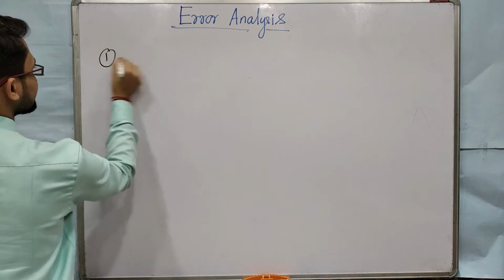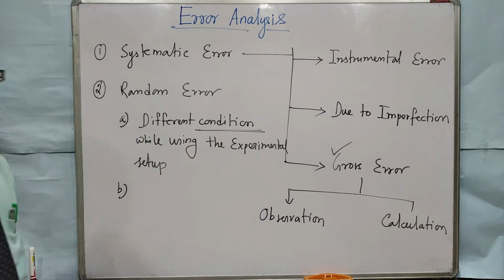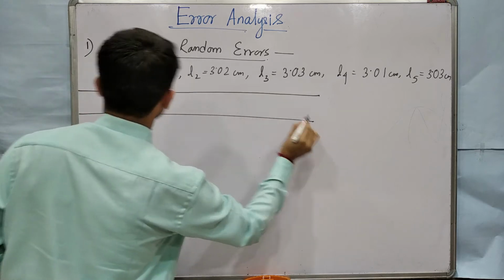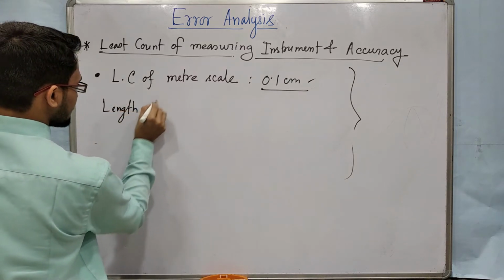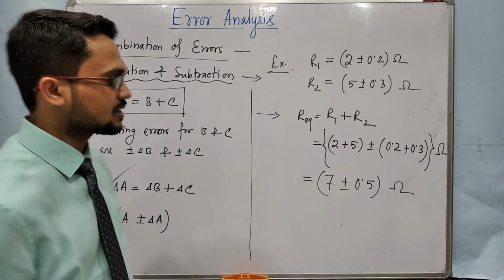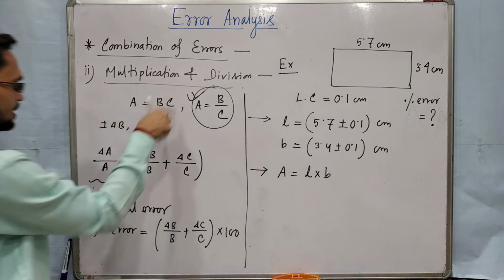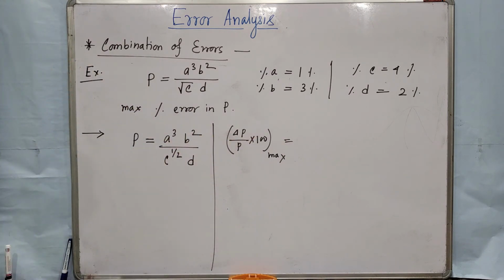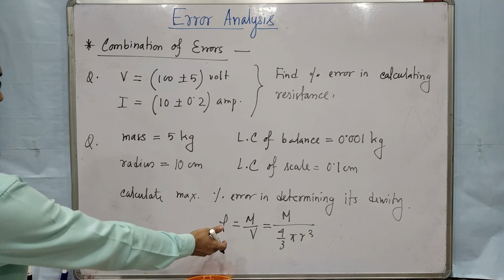Units & Measurements: 03_Error Analysis_(Class 11)_by Shouvik Das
Here you will understand the reasons for arising errors in different experiment. And then how will you calculate the errors. Calculations of errors for different kinds of physical equations are shown here with solved examples.